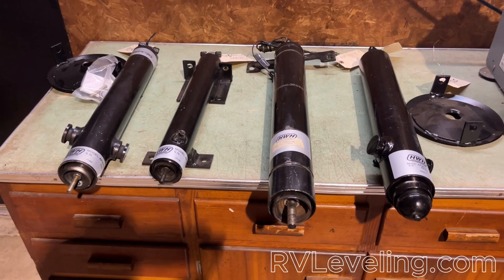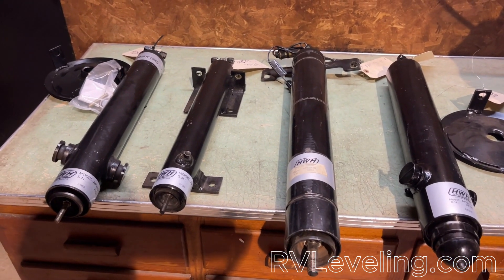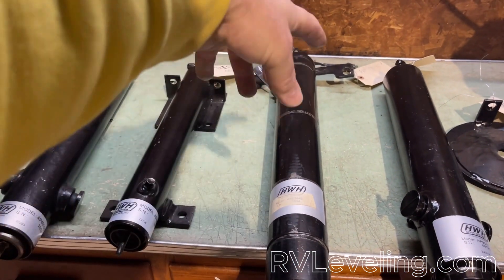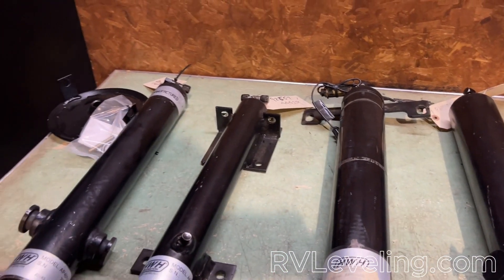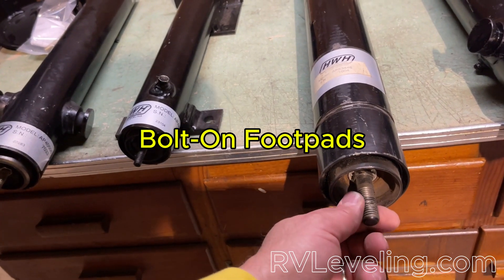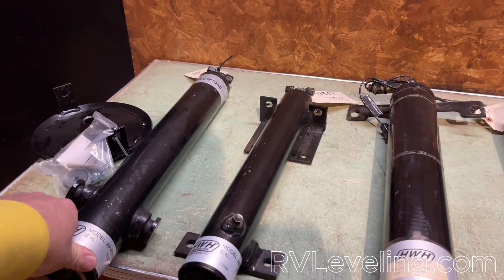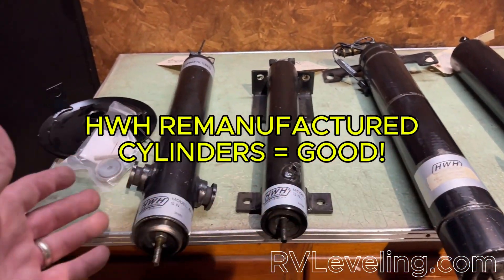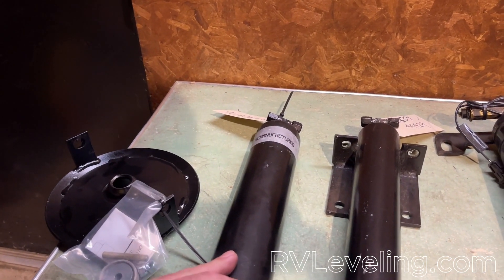HWH Hydraulic Cylinder Anatomy 101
HWH Hydraulic Leveling Cylinder Anatomy 101

RVLeveling.com - Cylinders in STOCK & ready to ship TODAY!

RVLeveling.com - Springs in STOCK & ready to ship TODAY!

RVLeveling.com - Footpads & Bolts in STOCK & ready to ship TODAY!

Don't forget the T-9 Boeshield!